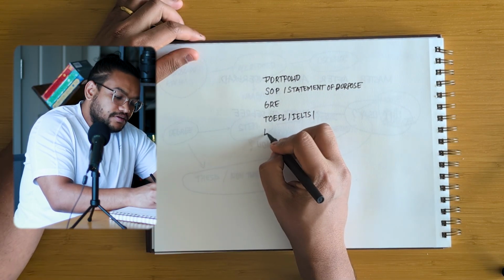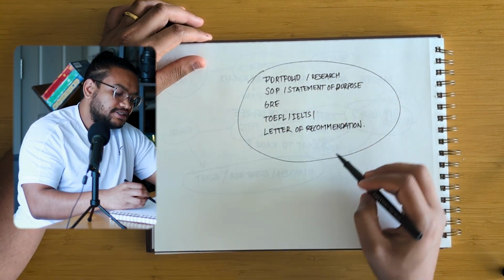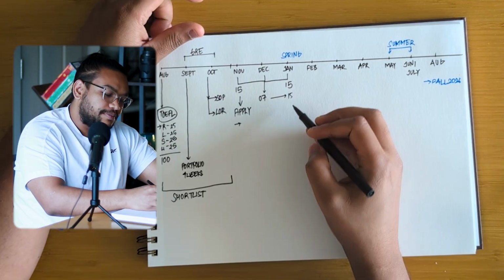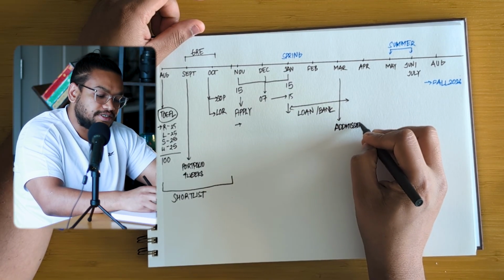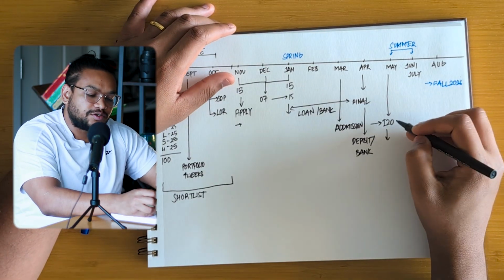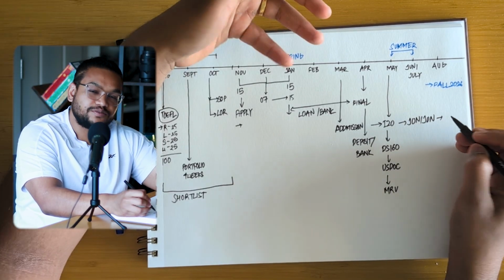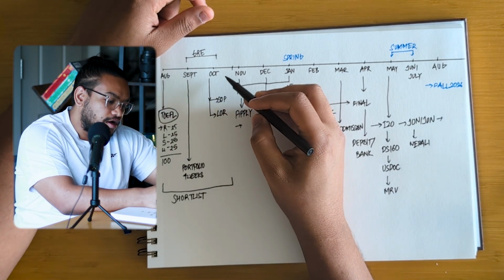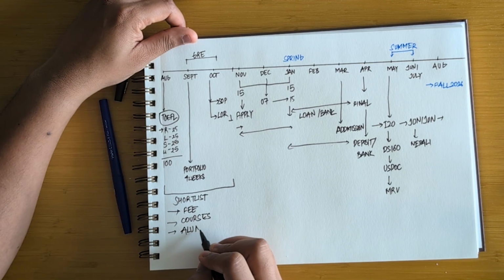Easy Guide for Your Architecture Masters Application in the US!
In this video, I share some tips on graduate school preparation for architecture undergrads looking to study abroad. I also highlight the importance of creating a strong portfolio design and statement of purpose. This video will guide you through the process.

I have created a guidebook to navigate your move to the US for Master. check out this link. Its completely free. Put $0 and check out.

🎙️ Hosted by Srijan | My Arc Stories

Editing team: Rohan and Raman Sunar